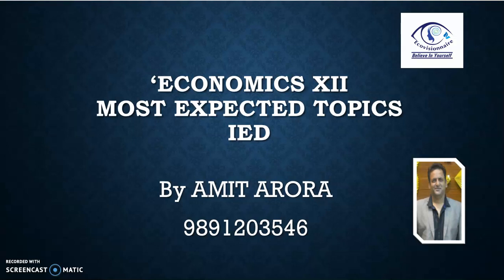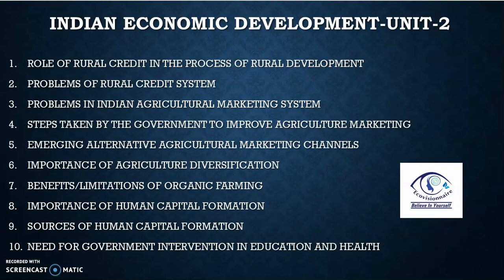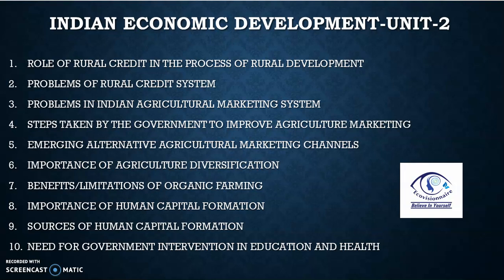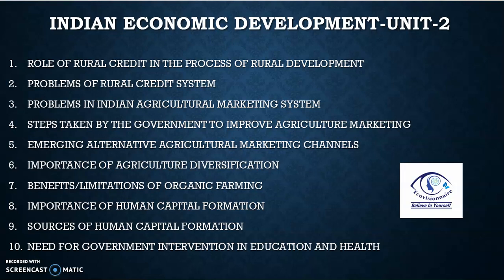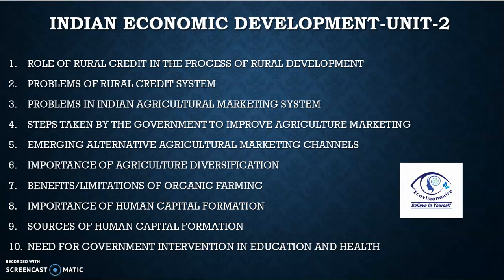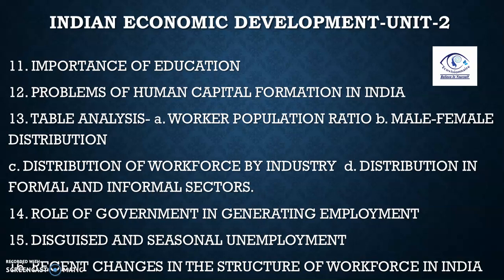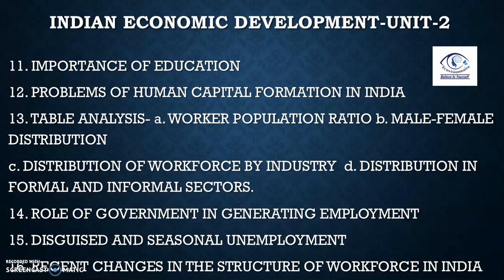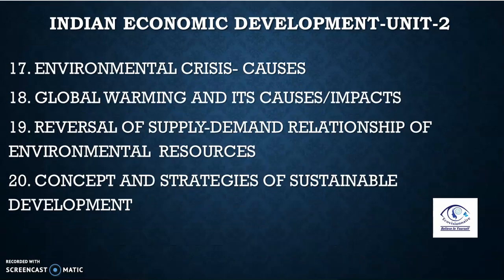MOST EXPECTED INDIAN ECONOMIC DEVELOPMENT UNIT 2 BY AMIT SIR(ECOVISIONNAIRE)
DOWNLOAD ECOVISIONNAIRE APP TO GET PDF OF THE MOST EXPECTED QUESTIONS
FOR DOUBTS
Follow economics_by_amit on instagram to get latest economic updates